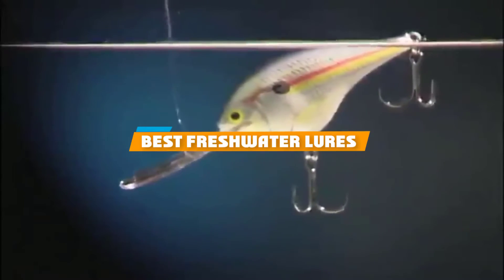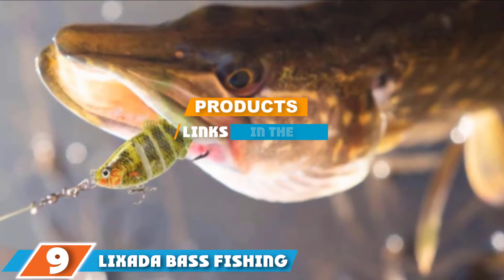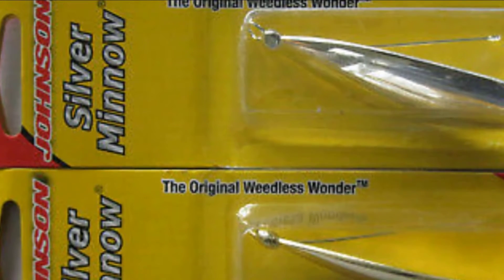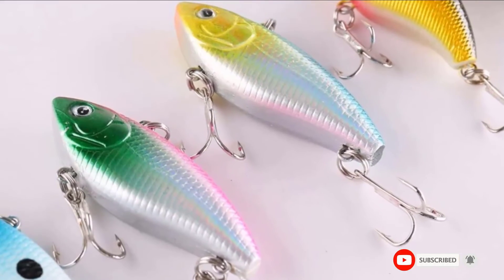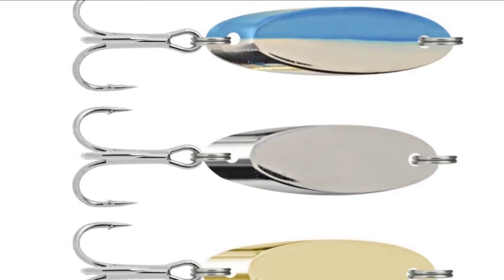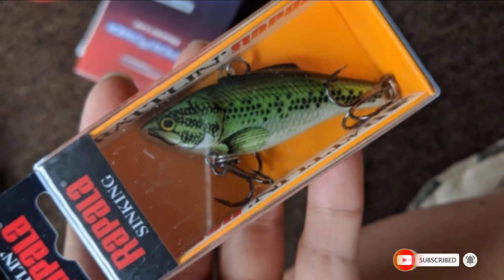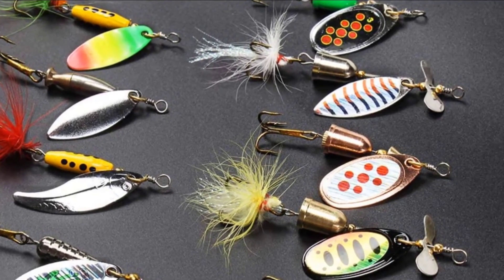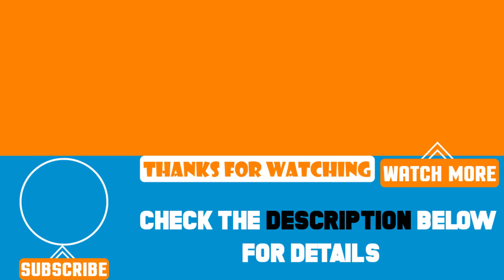Top 10 Best Freshwater Lures Review in 2024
Best Freshwater Lures featured in this video:

10. Sougayilang Hollow Frog Fishing Freshwater Lures

9. Lixada Bass Fishing Freshwater Lures

8. Johnson Sliver Minnow Hard Fishing Freshwater Lures

7. LotFancy 30 PCS Fishing Freshwater Lures

6. Sougayilang Fishing Freshwater Lures

5. South Bend Kastaway Freshwater Lures

4. Rapala Rattlin Fishing Freshwater Lures

3. InnoFun Fishing Tackle Lots Freshwater Lures

2. Tbuymax 10pcs Fishing Freshwater Lures

1. PowerBait FW Power Worms Fishing Freshwater Lures

 To narrow down your searching effort, we have researched the market on Freshwater Lures. We already spent hours analyzing these top 5 Freshwater Lures to ensure you're worth buying. They all come with excellent features with a great price range.

This video on the Freshwater Lures reviews in 2024 will add value for the money. So keep watching till the end and select the suited one for you.